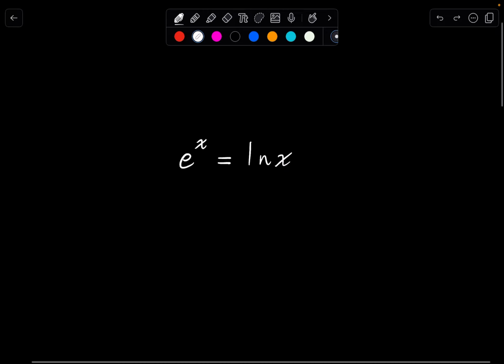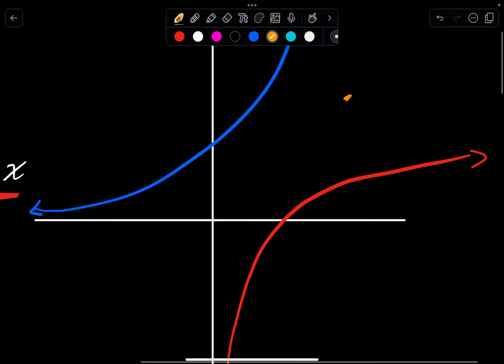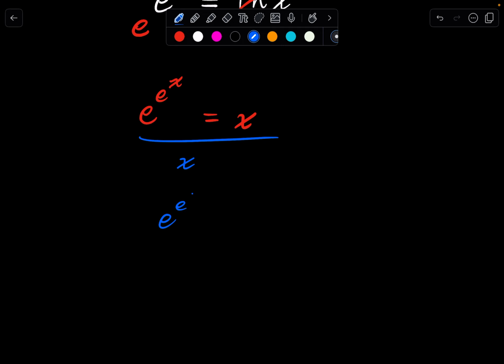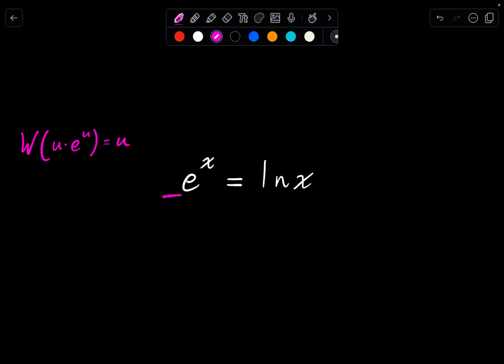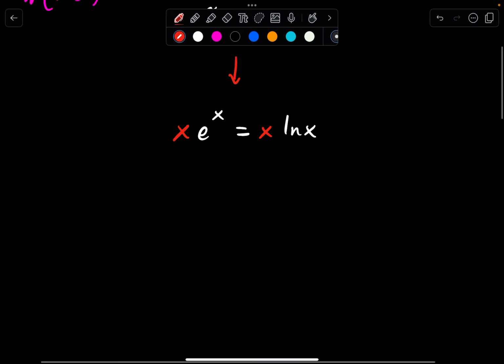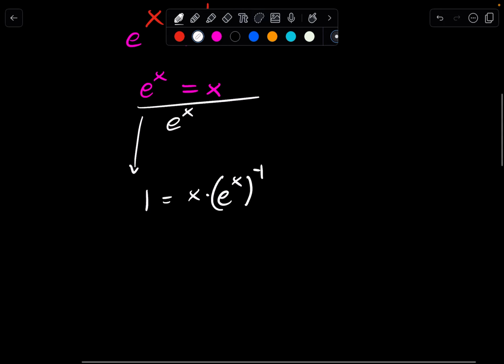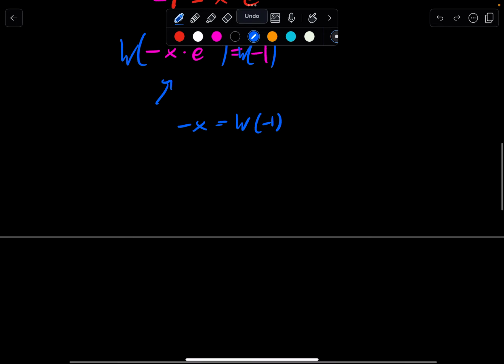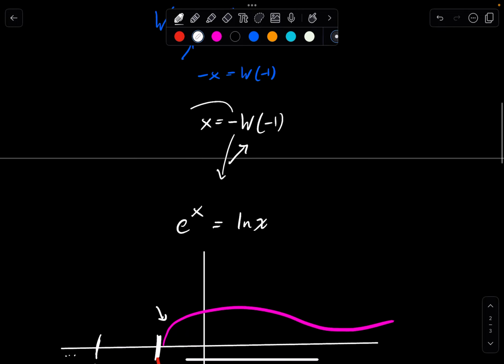e^x = ln(x), x = ???